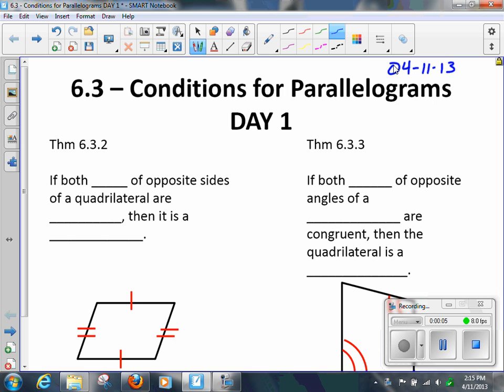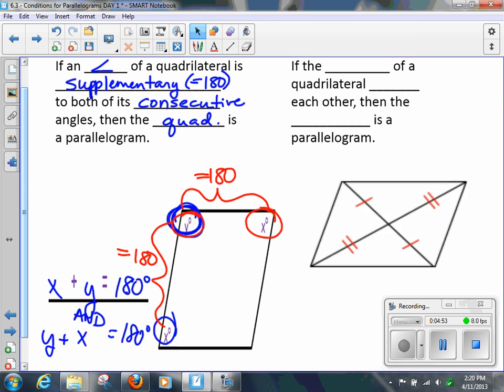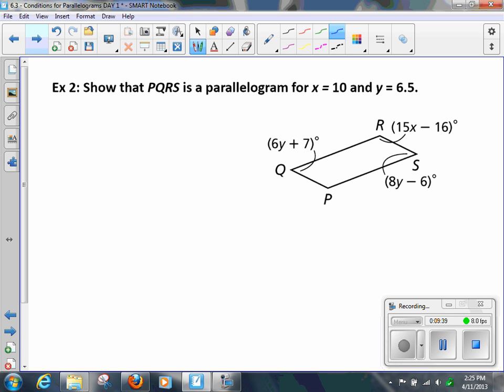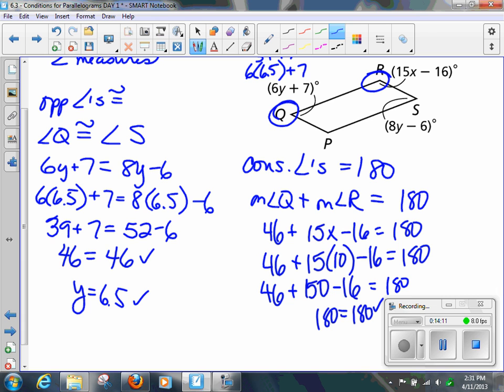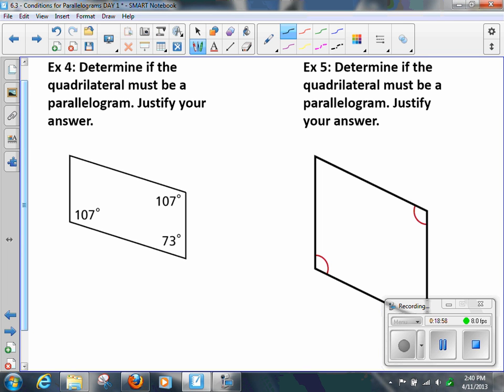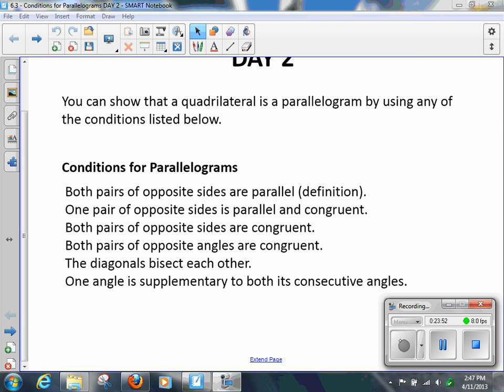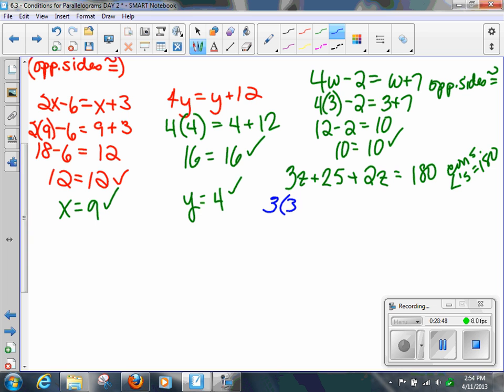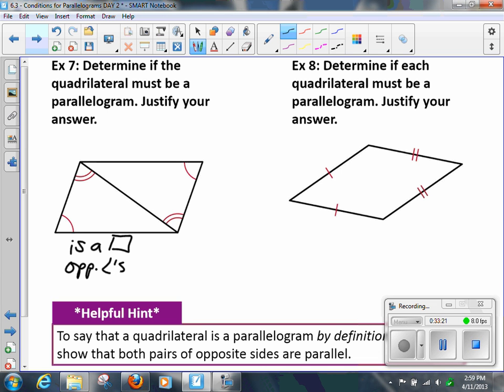April11 - 6.3 - conditions for parallelograms